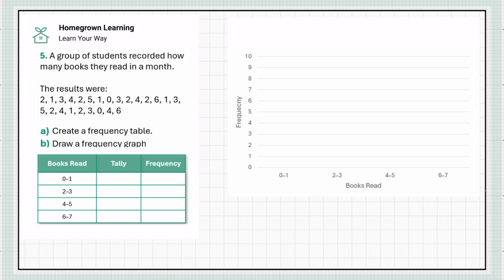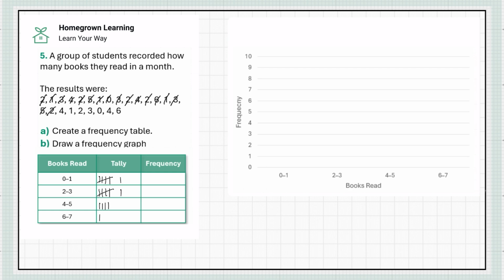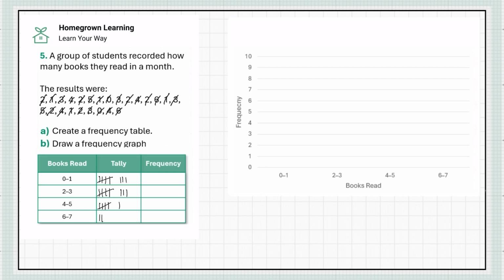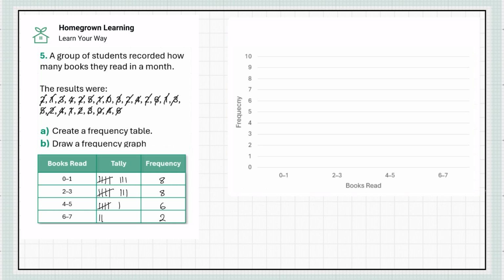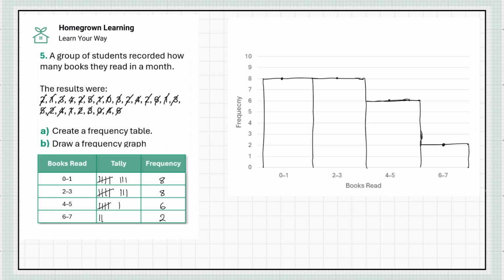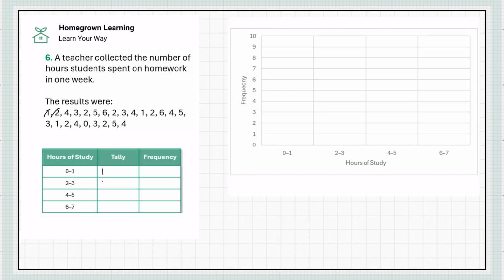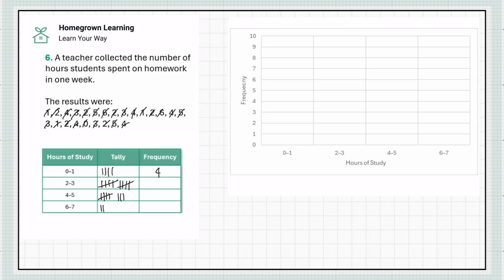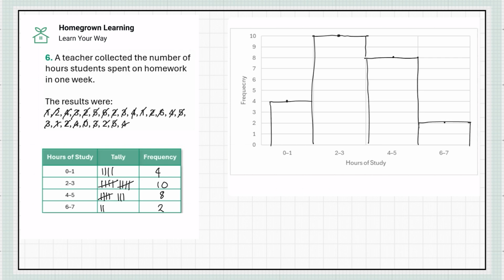Creating Frequency Tables and Graphs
Learn to organize data into frequency tables and display them as clear graphs.